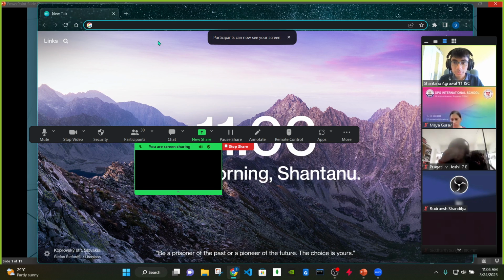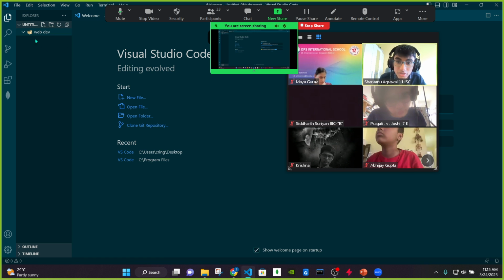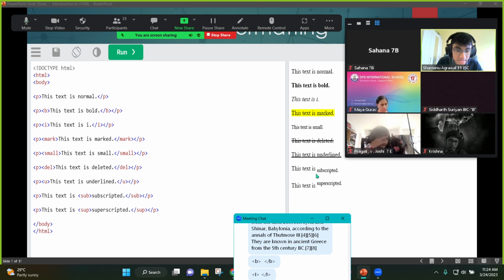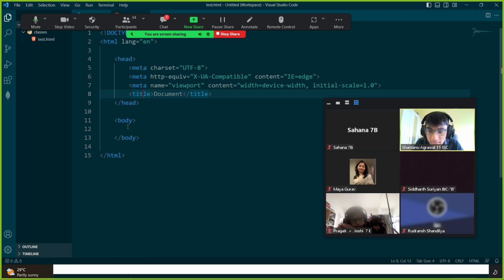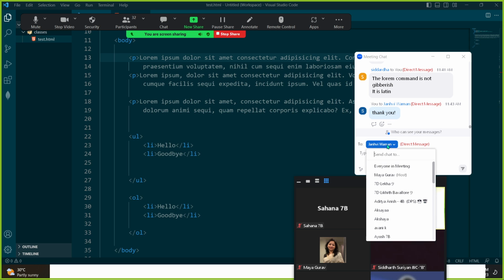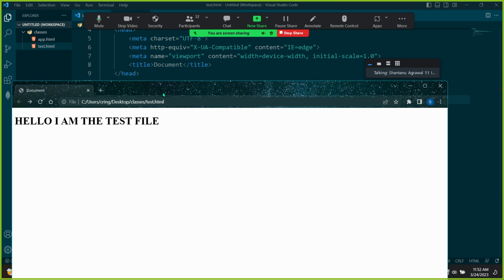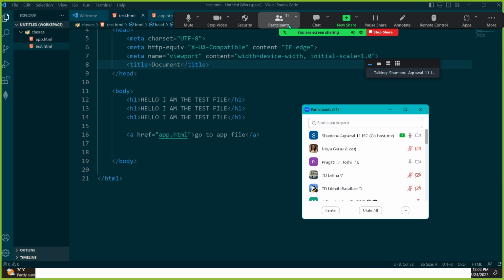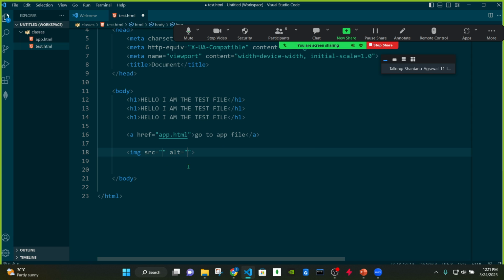Day 1 - Introduction to Web Development and HTML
We learn about the basics of web development and start with some basic HTML concepts.
We also set up Visual Studio Code, the code editor we will use for the rest of the course.